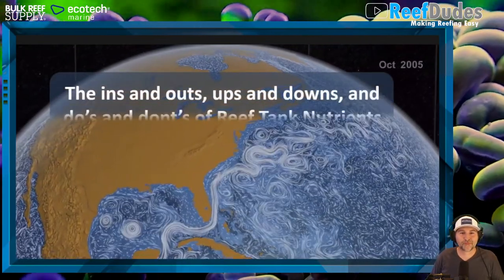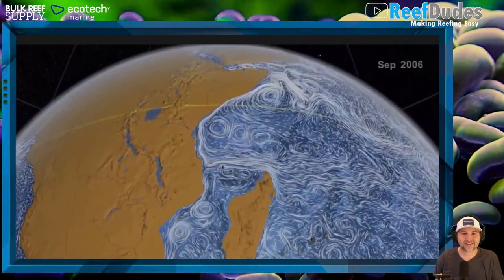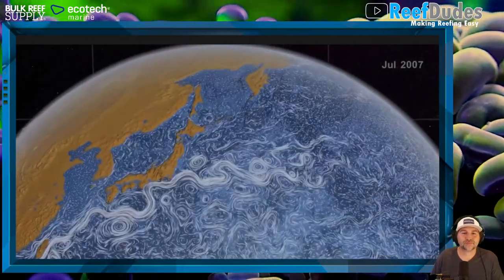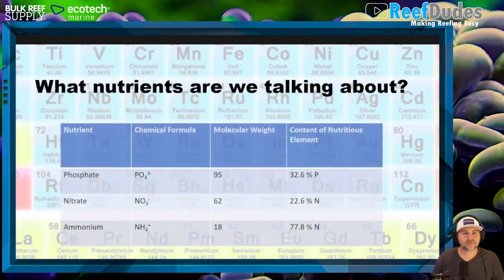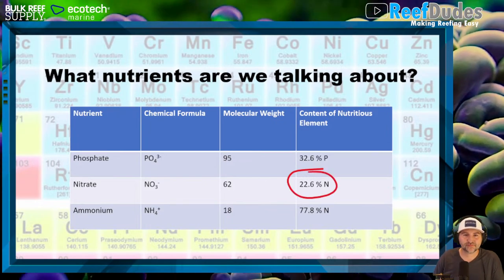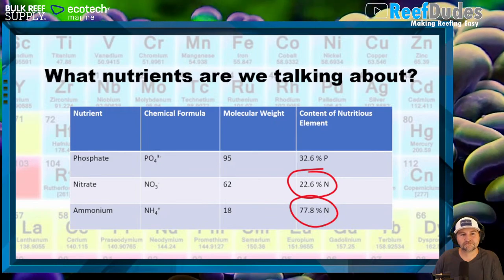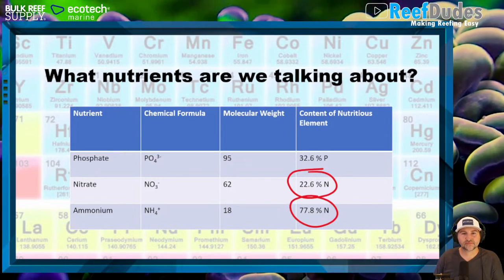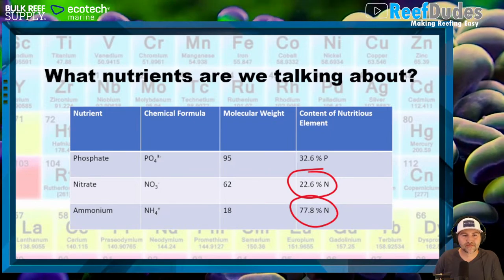Understanding Phosphates in your Aquarium - Saltwater Reef Deep dive with Lou Ekus from Tropic Marin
Join Lou and I as we deep dive into phosphates and how they affect your aquarium

You can find the Dr. Bassleer Biofish Foods at local stores that sell Aquarium Munster Products if they look at the store locator map on the Aquarium Munster website at: